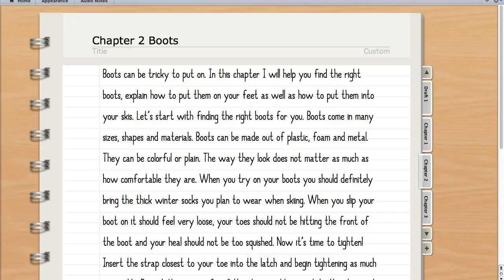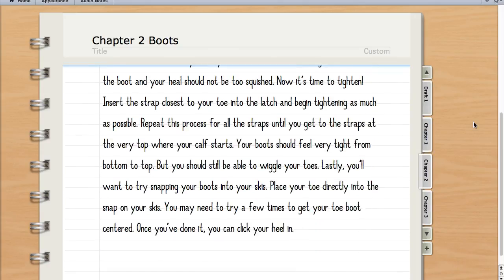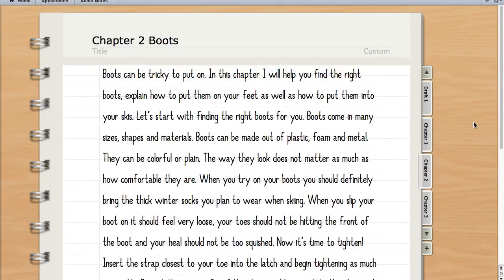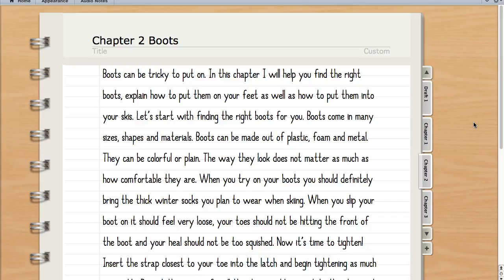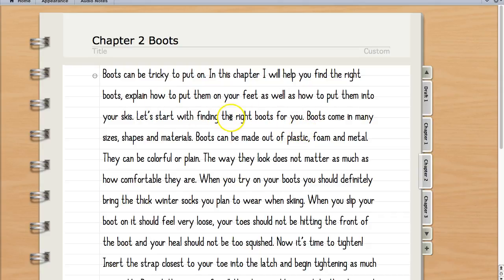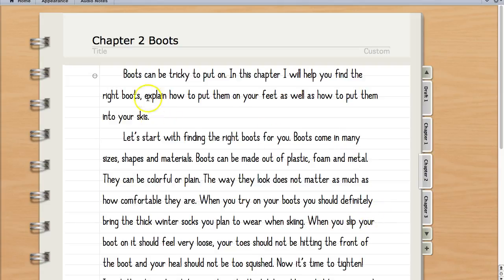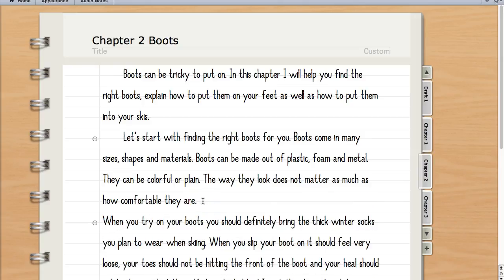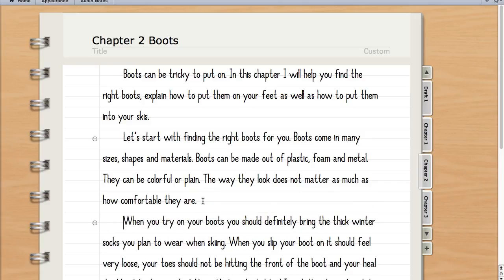Making Paragraphs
This video models how to make paragraphs for students. The Roadblocks Chart looks like this:
-write without stopping to think
-write without stopping to criticize
-read a mentor text
-talk to a partner about your topic